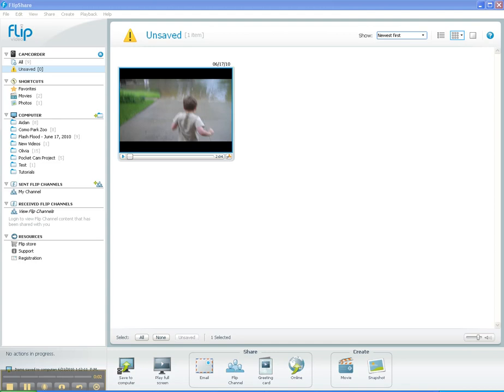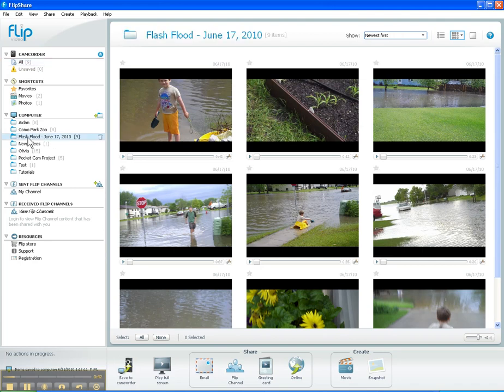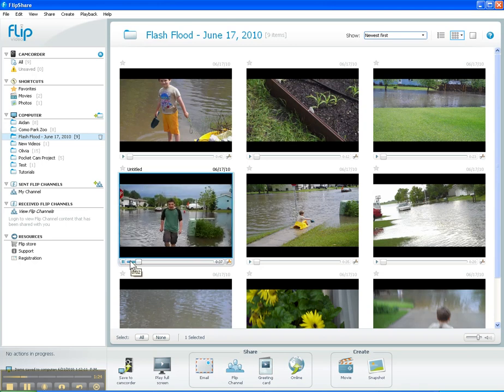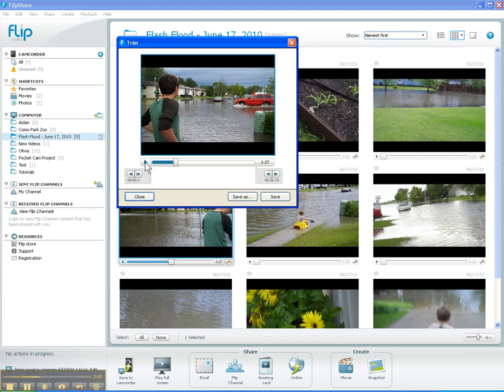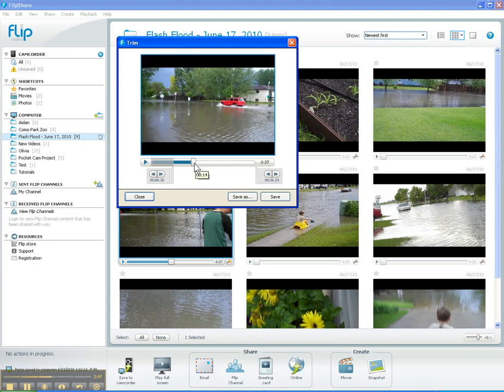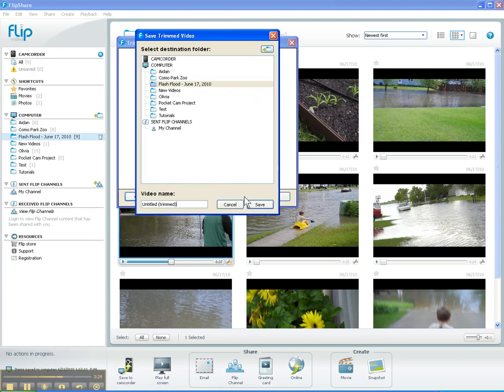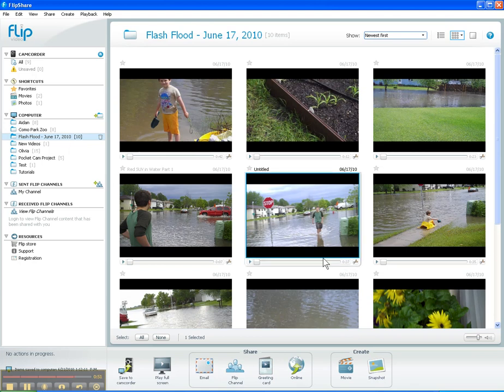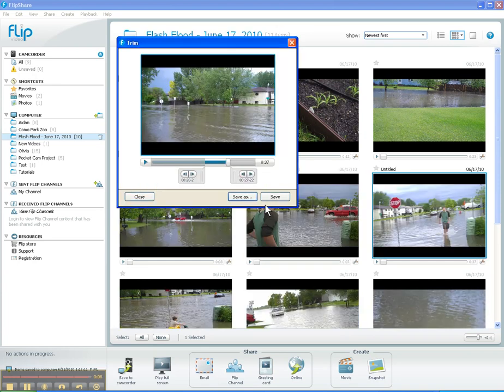FlipShare Tutorial - Simple Editing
This video provides Flip video users an introduction to editing and saving videos in FlipShare. Produced by Bob Bertsch, Web Technology Specialist, North Dakota State University Agriculture Communication for the NDSU Extension Service Pocket Video Project.